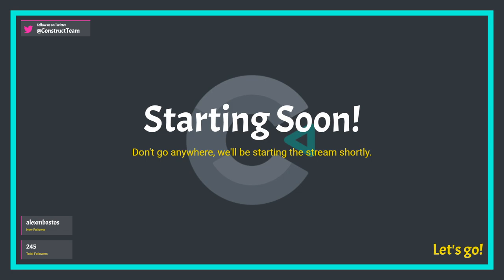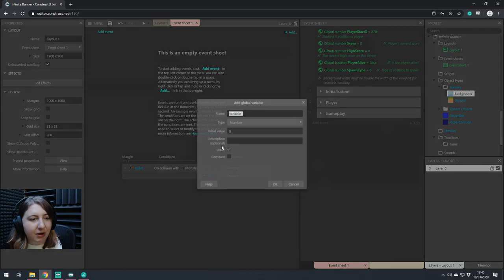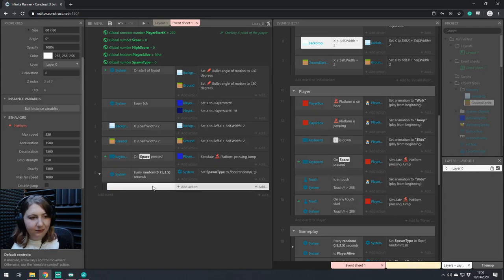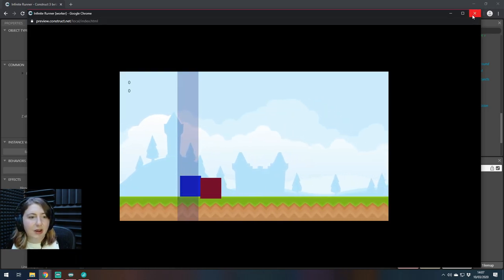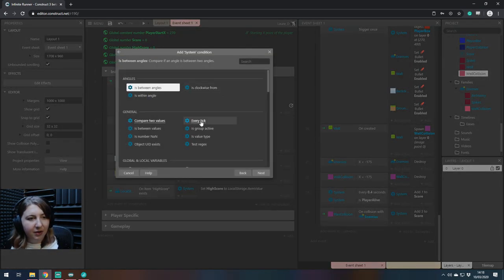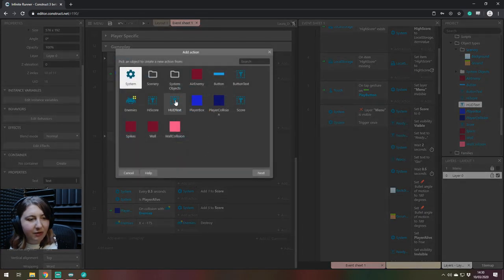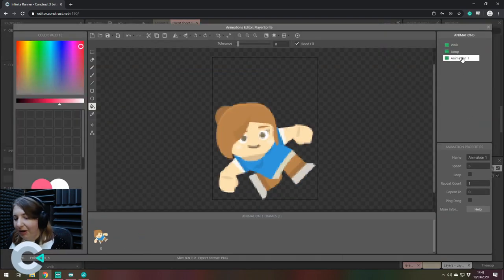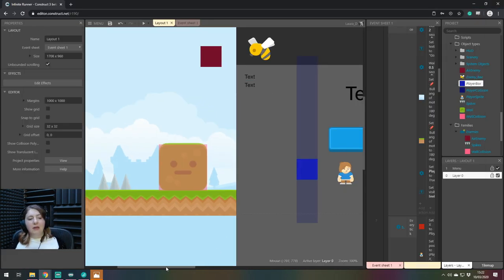Make a Thing | Endless Runner Game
Welcome to another episode of Twitch Abridged, the condensed versions of our DevDay livestreams!

In this Make a Thing stream we built an infinite runner game!

The assets used in this project come from the fantastic Kenney NL! Check out their site for loads of great asset packs

Have you tried Construct 3 yet? Give it a go!